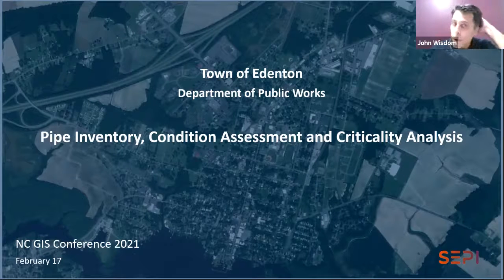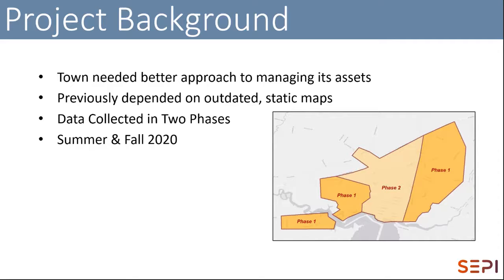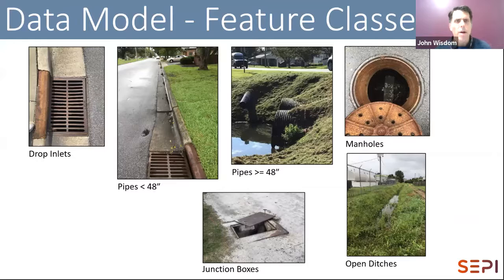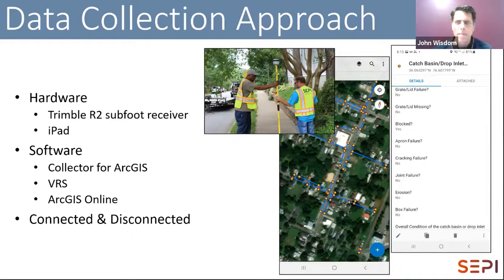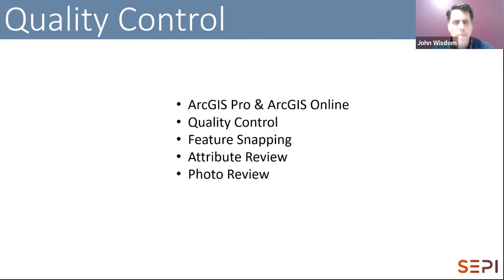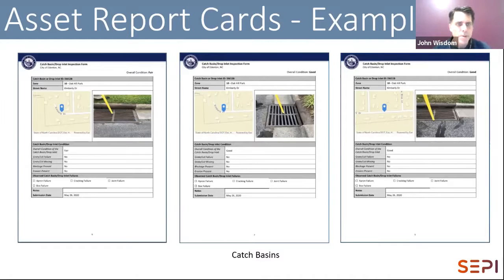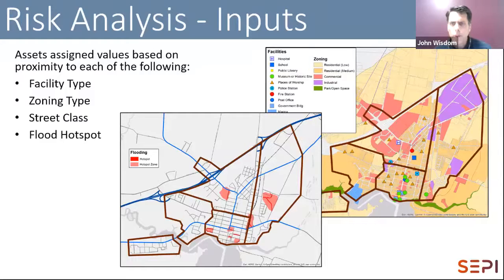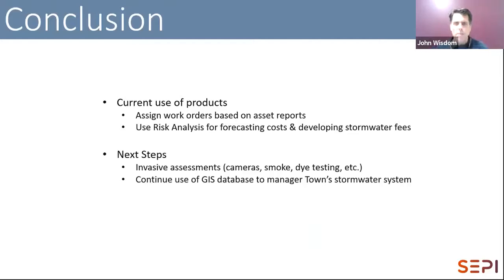Edenton Pipe Inventory, Condition Assessment, and Criticality Analysis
In 2020, SEPI conducted a stormwater inventory and condition assessment for the Town of Edenton. Assets collected included pipes, structures, junctions, and open drainage features. A GIS-based criticality analysis was conducted to aid in prioritizing maintenance efforts. This project was part of the Town’s strategic move from a reactionary approach to a value-based, proactive decision-making approach to asset management. SEPI employed various geospatial technologies as part of this effort. Field data collection was performed using Collector for ArcGIS with high-accuracy GPS. As data were collected, SEPI used custom ArcGIS Online dashboards to monitor progress and provide summary information to the project manager. Upon completion of the inventory, SEPI conducted a criticality assessment weighting and ranking assets based on geographic context and asset condition. This presentation will discuss the processes, methodologies, challenges, and solutions employed throughout this project.